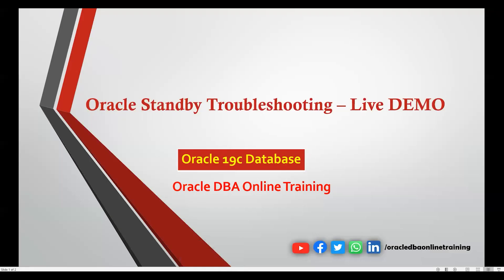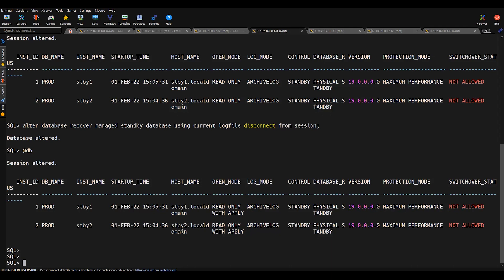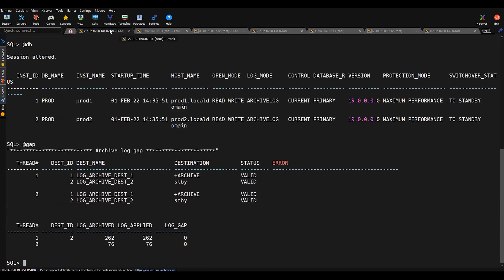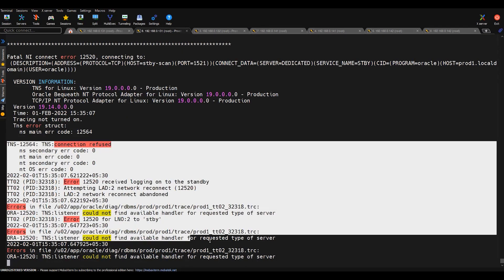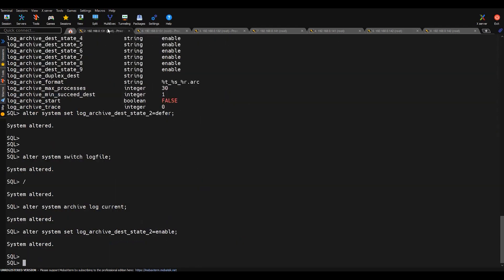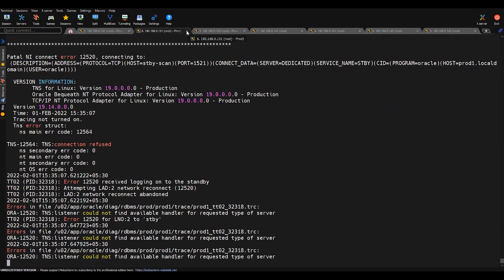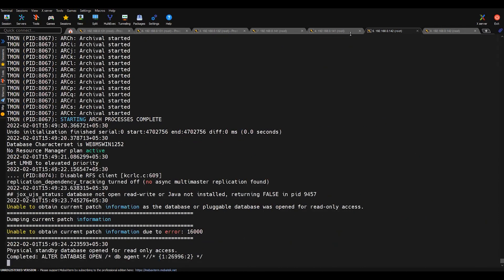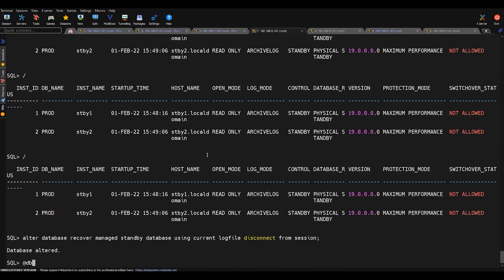Oracle Standby Database troubleshooting - Live Demo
Learn about Oracle Standby Database troubleshooting - Live Demo
In this tutorial, I will provide you detail about how to perform standby database troubleshooting.

JOIN OUR EXCLUSIVE MEMBERSHIP PROGRAM TODAY ONLY @ INR Rs.1199  /-

EXCLUSIVE MEMBERSHIP BENEFITS:
1) Loyalty badges
2) Emoji
3) Exclusive members-only videos
4) Early access to new videos
5) Priority reply to comments
6) Get exclusive dba content related to every topic

Our channel is Oracle DBA Online Training. We cover lots of cool stuff such as Oracle Database architecture, installation, database up-gradation, administration, Data Guard, RAC database architecture, golden gate, and many more.

9) Oracle 19c RAC database software Installation & database creation using DBCA on Linux step by step:

4. Motherboard:
Gigabyte B450M DS3H (AMD Ryzen AM4/M.2/HMDI/DVI/USB 3.1/DDR4/Micro ATX/Motherboard)

5. Ant Esports ICE-300TG Mid Tower Gaming Cabinet Computer case Supports ATX, Micro-ATX, Mini-ITX Motherboard with Transparent Tempered Glass Side Panel, 4 x 120 mm Fan (3 Rainbow Front/ 1 Black Rear)